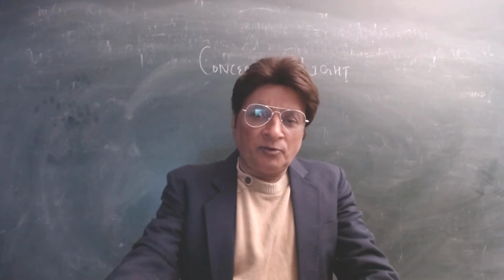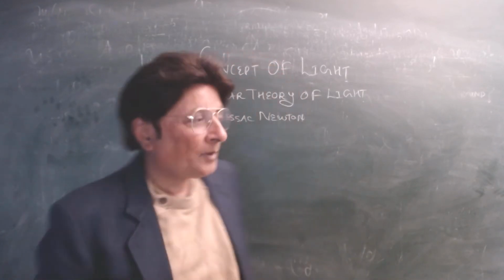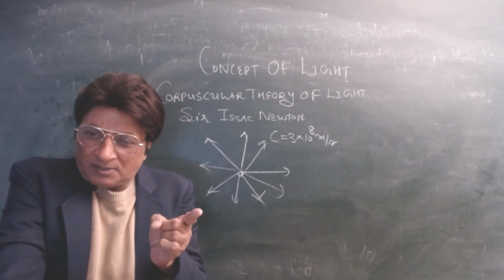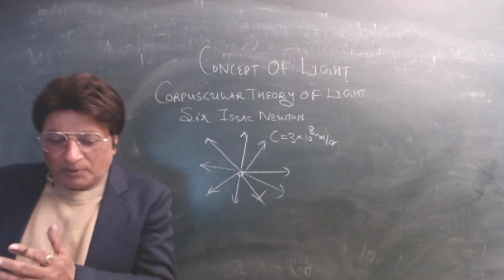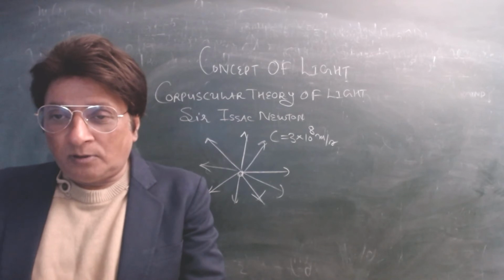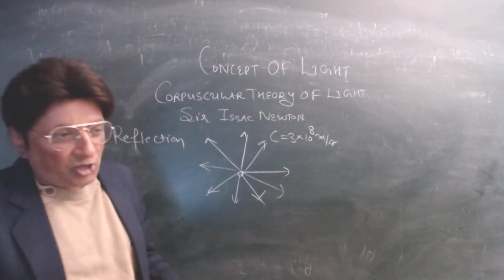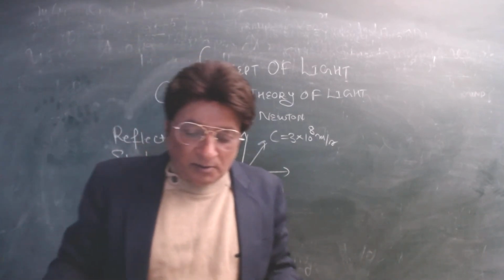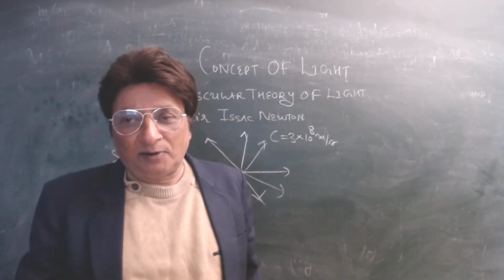Newton’s corpuscular theory Physics lecture by Vipinsharma